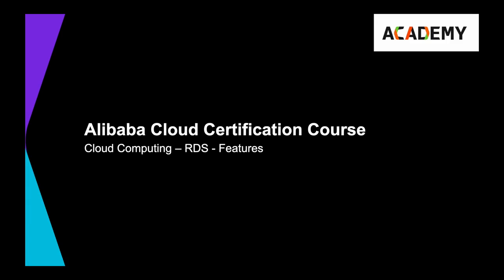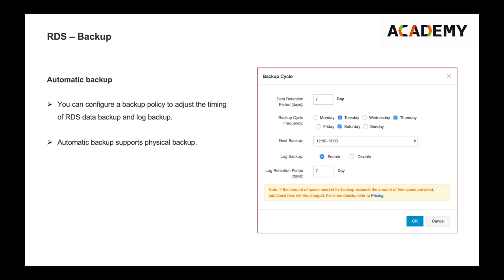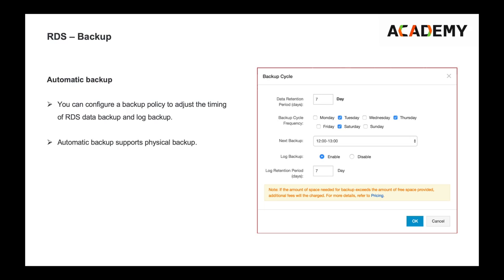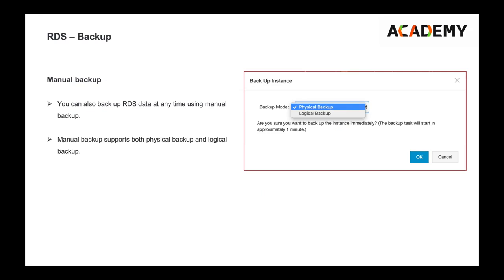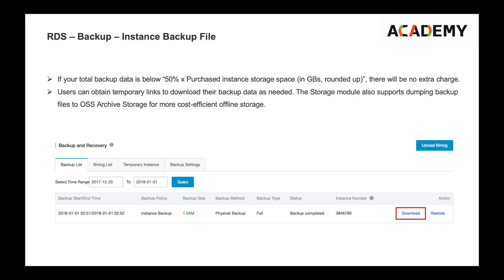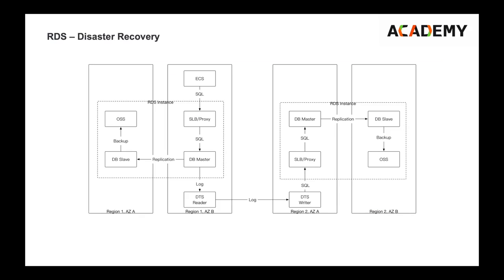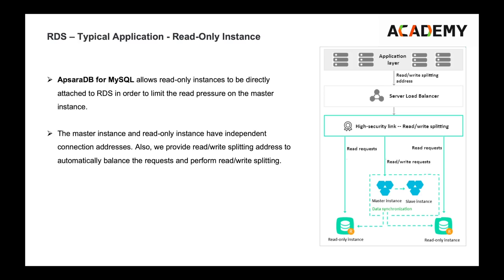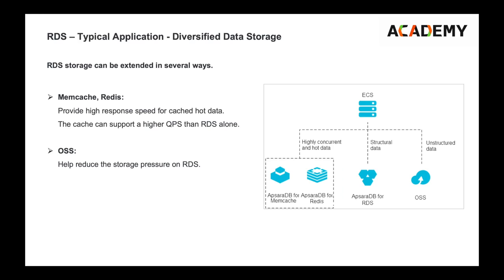RDS Features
RDS offers automatic backup, meaning you can create a backup policy and adjust the timing of RDS data and log backups.